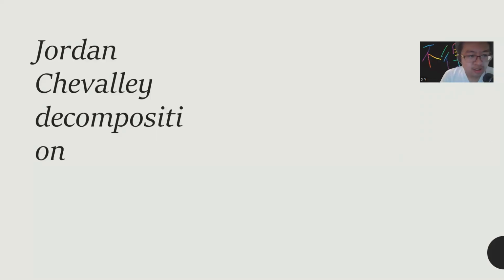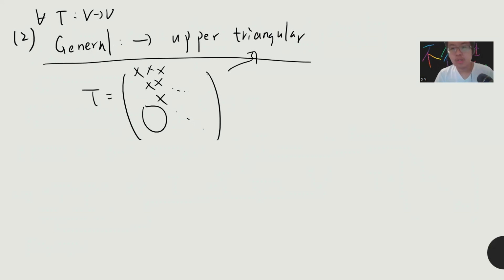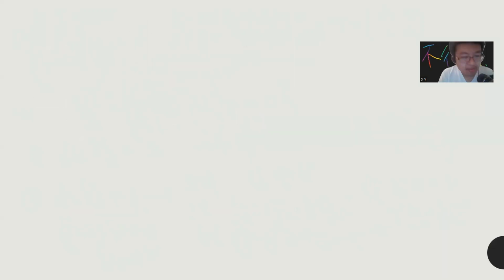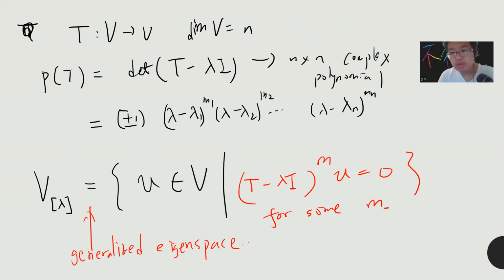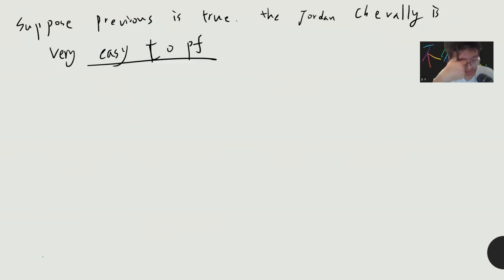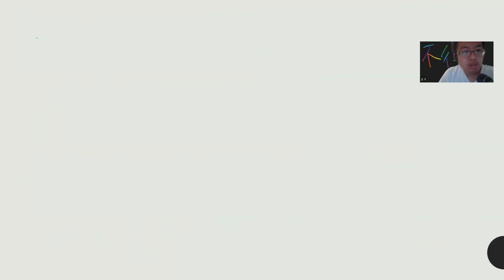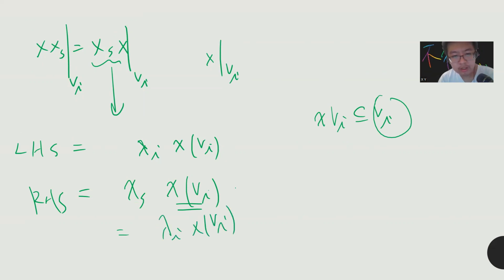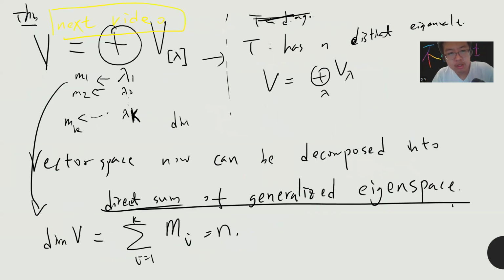Jordan Chevalley decomposition and Jordan normal form (1)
I proved the uniqueness and existence of Jordan Chevalley decomposition